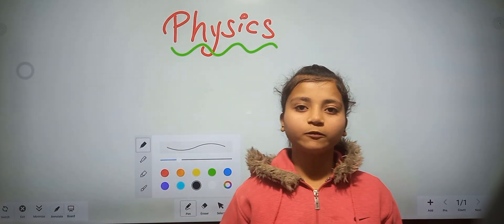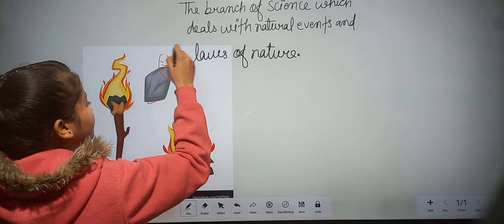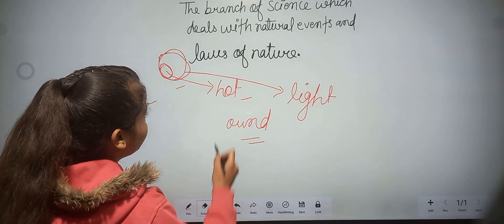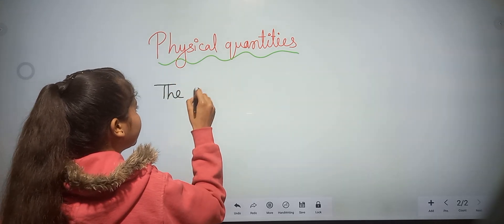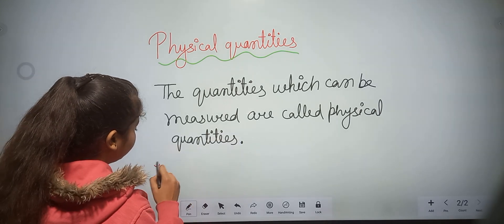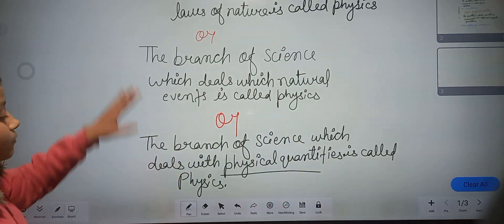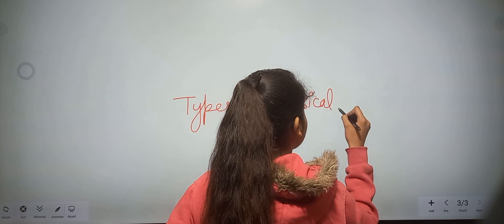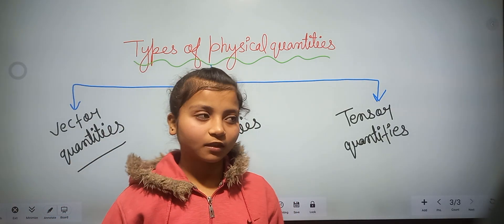physics for iit jee।।physics for iit jee advanced।।physics for neet 2024।।physics for 11th ,12th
one shot
questions
zoology bsc 1st year important
questions 2023
zoology 5th sem important
questions
questions 2023
zoology optional for upscì
zoology bsc 1st year chapter 1botany Anupma
botany bsc
questions
telugu
botany curry
botany 5th sem important
questions
10th English Book [2024]
11वीं और 12वीं (Science) के लिए
O/@dishascienceclasses
Disha Science Classes
11कीं औौर 12ीं (Ao) के लि
Disha Science Classes
11वीं और 12वीं (Arts) के लिए
O/@dishaartsclasses
11वीं और 12वीं (commerce) के लिए
11वीं और 12वीं (हिंदी और अंग्रेजी) के लिए
O/ @dishahindienglish
Zoology
PDF not available
allenkotabiological classification class 11
biology
biology
one shot
questions
questions 2023
questions
questions 2023
questions 2023
botany 3rd sem important
questions
telugu
botany curry
questions
10th English Book [2024]
11वीं और 12वीं (Science) के लिए
O/@dishascienceclasses
Disha Science Classes
11कीं औौर 12ीं (Ao) के लि
Disha Science Classes
11वीं और 12वीं (Arts) के लिए
O/@dishaartsclasses
11वीं और 12वीं (commerce) के लिए
11वीं और 12वीं (हिंदी और अंग्रेजी) के लिए